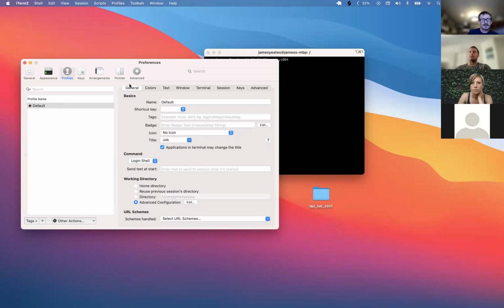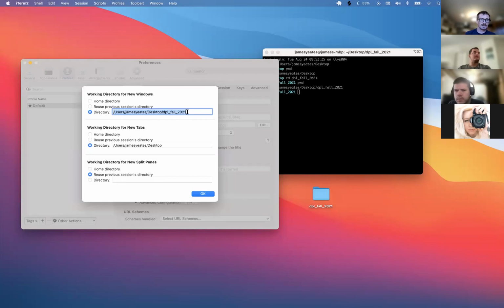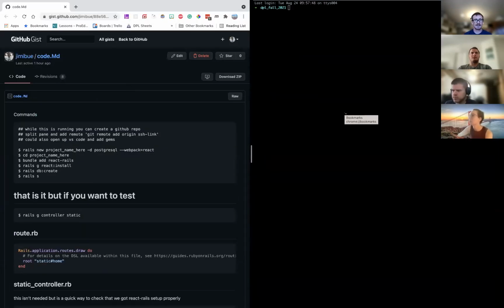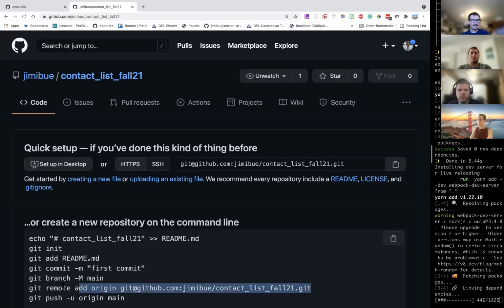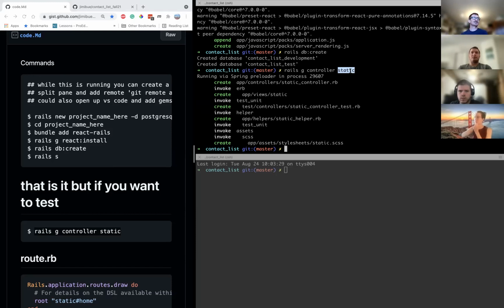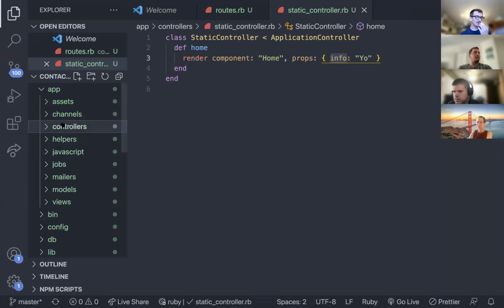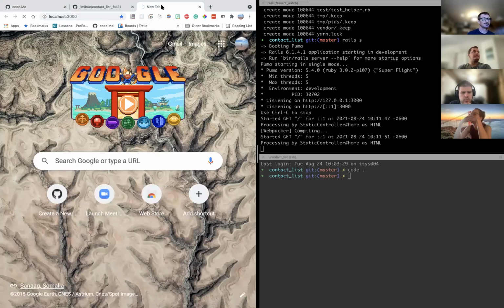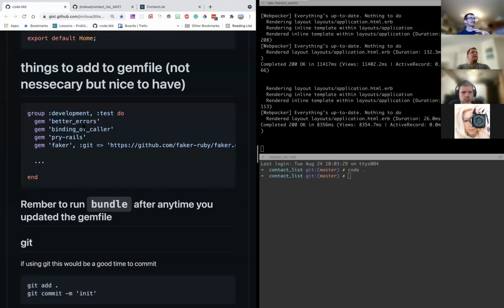Rails model p1 (setup) 8/24